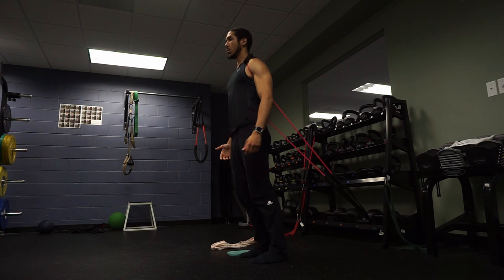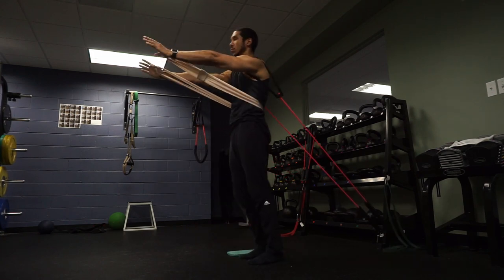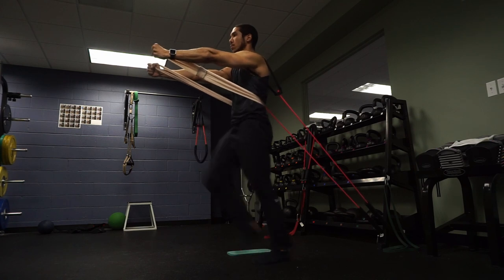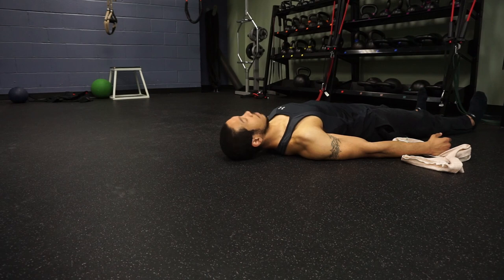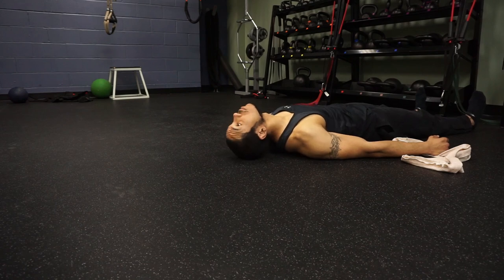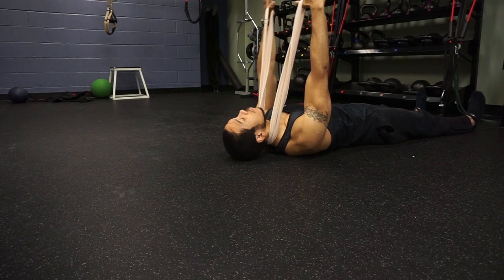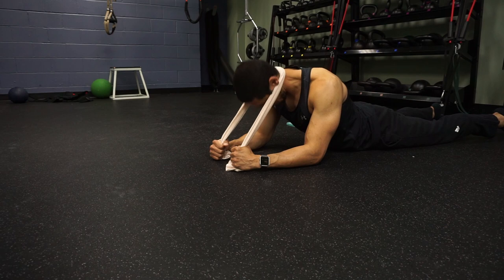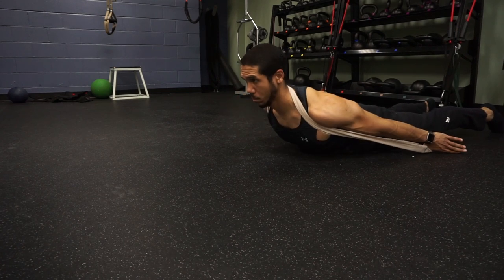How To Fix Low Back Pain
Here's the truth about how to fix low back pain. Some of you aren't going to like it, but you're going to have to take responsibility and get out there and move! We're sitting entirely too much and we have to break this habit!